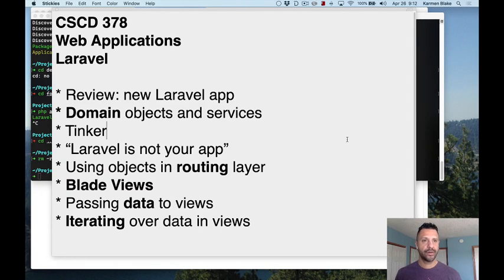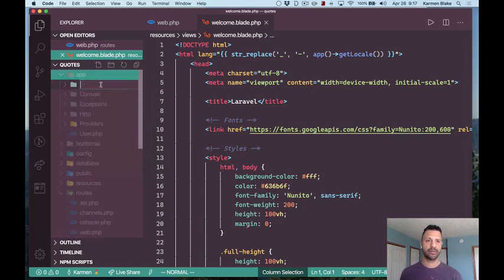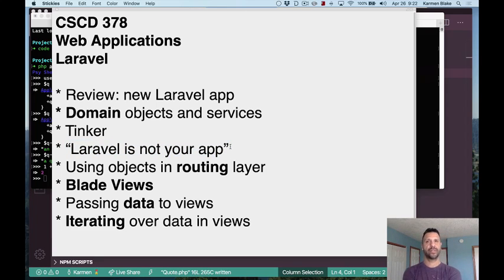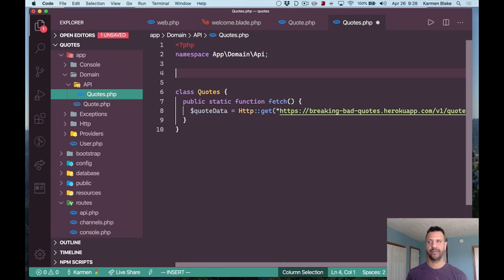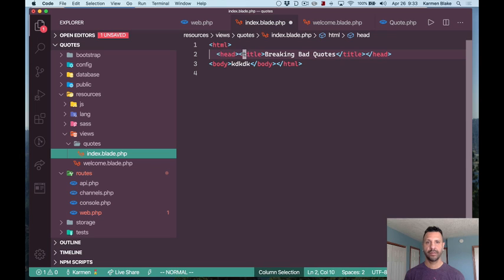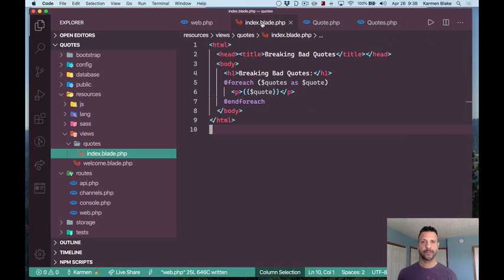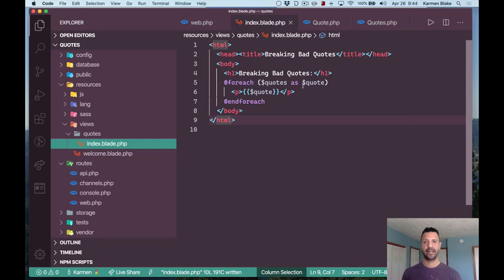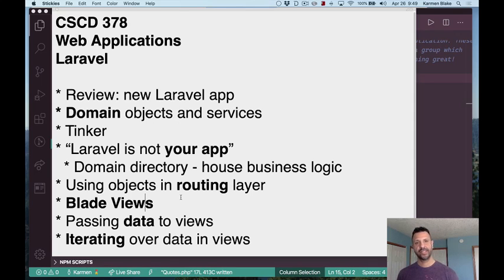Domain objects Tinker Blade Views